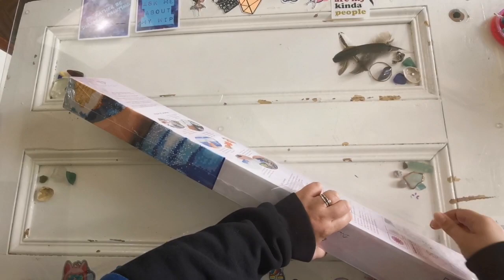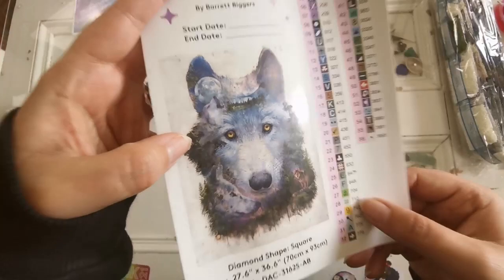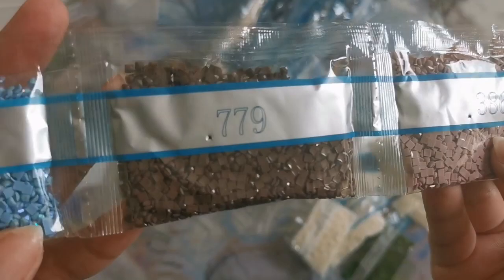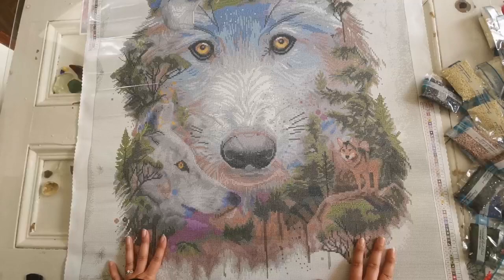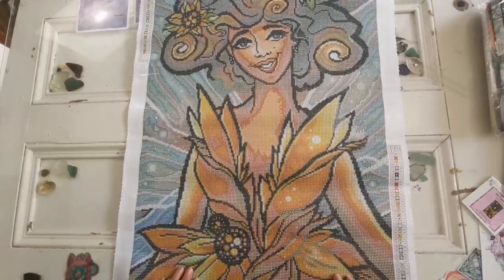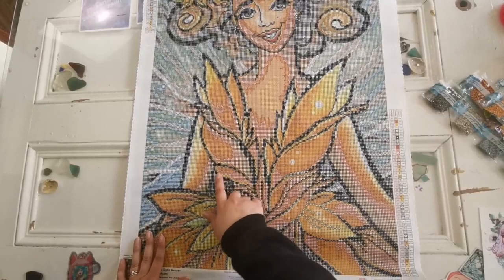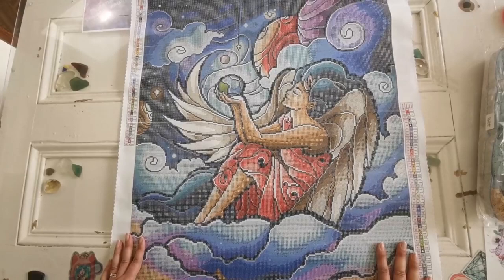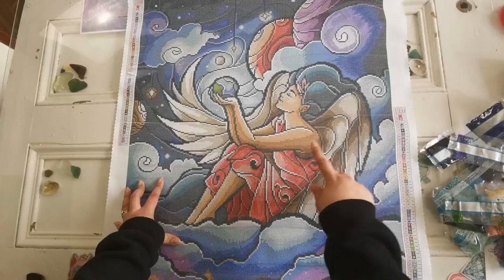Anniversary Sneak Peeks! Wolf Pack, The Light Bearer, & I've Got You by Diamond Art Club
Special Release Details! From Instagram:  "Diamond and Ruby members have early access to shop our newest releases on Friday 4/29 at 12 am PST / 3 am EST. General release will happen a day after on Saturday 4/30 at 9:00 am PST / 12:00 pm EST! ⏰ We're giving our Diamond and Ruby members extra early shopping time given the large amount of new releases this week. We'll also set aside plenty of inventory for the general release!"